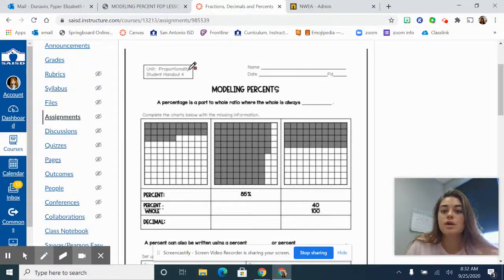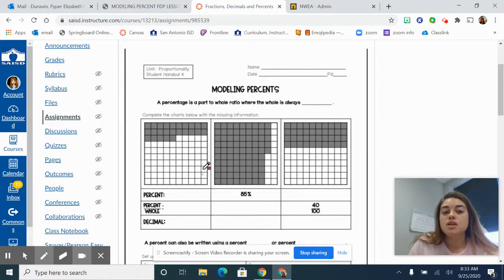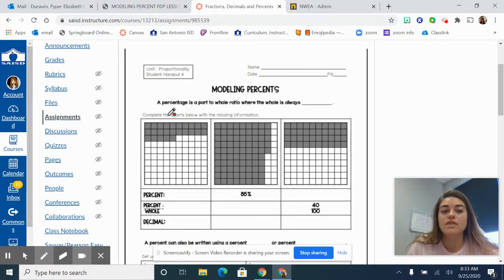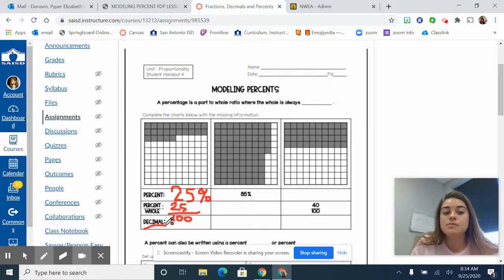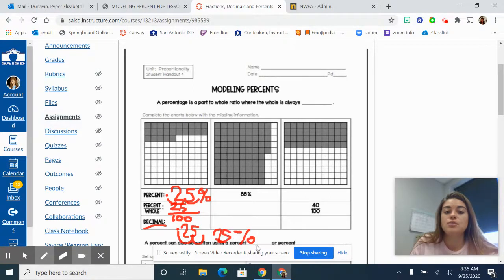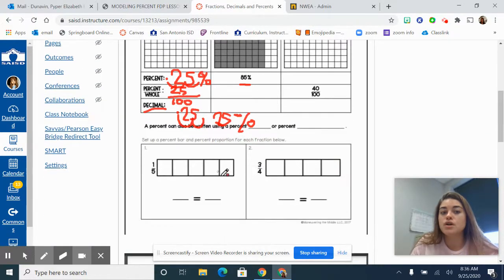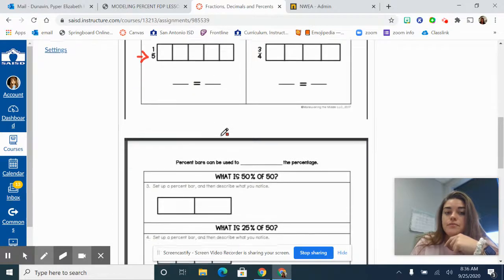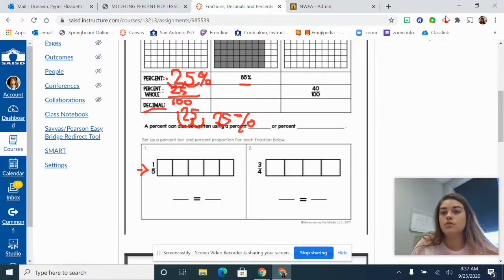Percentages on MAP day